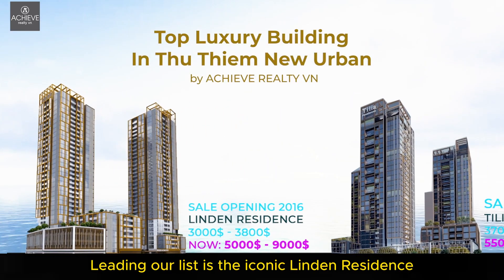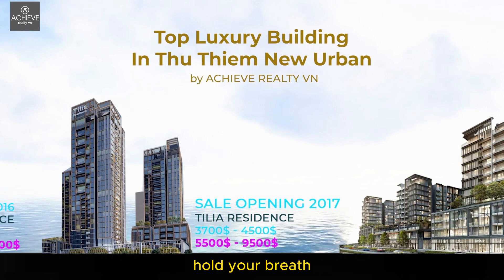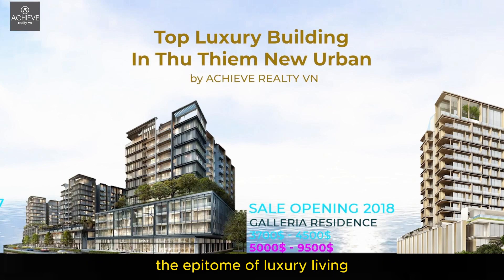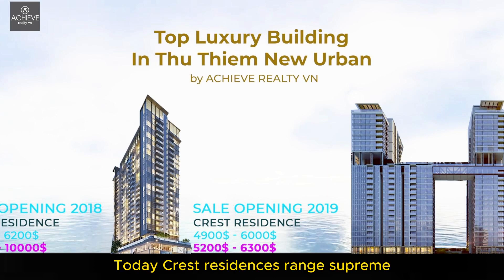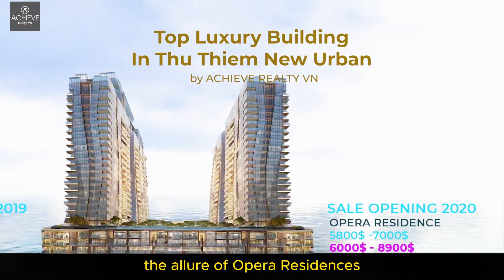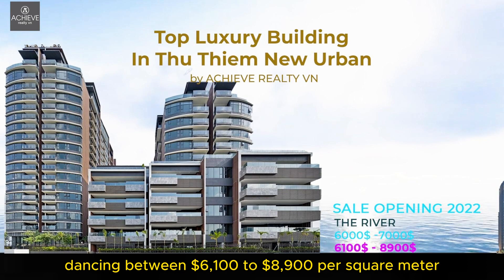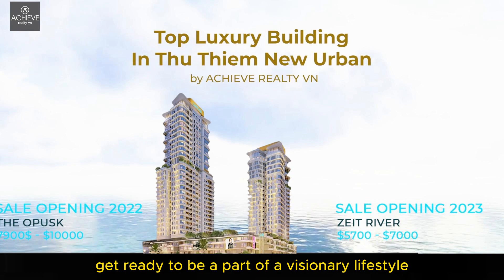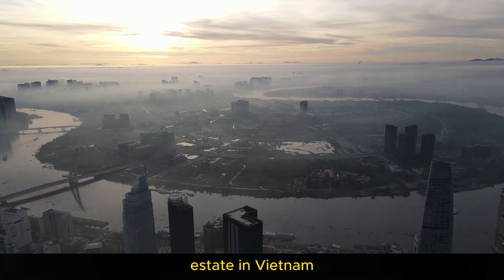Luxurious Thu Thiem: A Captivating Urban Journey 2016-2023! Thu Thiem New Urban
Get ready to embark on an extraordinary journey through the most luxurious buildings that have graced Thu Thiem New Urban Area from 2016 to 2023!
Leading our list is the iconic Linden Residence, making its grand entrance in 2016, with prices starting from $3000 to $3800 per square meter.
But that's not all! Fast forward to today, and the market price has skyrocketed, reaching an impressive $5000 to $6000 per square meter! A testament to its timeless allure!

Next up, the sensational Tilia Residences, making waves since 2017 with an enticing price range of $3700 to $4500 per square meter
Hold your breath, as today's market value has soared to an astounding $5500 to $9500 per square meter! An address coveted by the discerning elite!

Brace yourselves for Galleria Residences, making a stunning debut in 2018, offering units from $3700 to $4500 per square meter.

And guess what? Its prestige remains unmatched, with current market prices ranging from $5500 to $9500 per square meter! The epitome of luxury living!

Step into the enchanting Cove Residences, captivating hearts since 2018, with a tempting price range of $3700 to $6200 per square meter.

Brace yourselves! Today, the market price stands tall at an astonishing $7000 to $10000 per square meter! A true sanctuary of extravagance!
Behold the magnificence of Crest Residences, making its grand debut in 2019, with prices starting from $4900 to $6000 per square meter.

Today, Crest Residences reigns supreme with market prices ranging from $5200 to $6200 per square meter! A realm of modern luxury awaits!
Prepare to be enchanted by Narra Residences, gracing the scene in 2019, offering units from $5800 to $8000 per square meter.

And hold your breath, as today's market prices shine bright at $6500 to $8900 per square meter! An address that exudes opulence and grandeur!

Experience the allure of Opera Residences, taking center stage in 2020, with a captivating price range of $5800 to $7000 per square meter.

The spotlight is on as current market prices dance between $6000 to $8900 per square meter! A symphony of luxury living!

Immerse yourself in the allure of The River, making waves in 2022, with prices starting from $6000 to $7000 per square meter.

The riverfront sanctuary beckons with current market prices dancing between $6100 to $8900 per square meter! An oasis of tranquility and luxury awaits!

Witness the grandeur of The Opusk, making its dazzling entrance in 2022, with prices ranging from $7900 to $10000 per square meter.
Prepare to be awestruck, as The Opusk is the epitome of modern luxury living!

And finally, the latest sensation - Zeit River, set to open its doors in 2023, with anticipated prices from $5700 to $7000 per square meter.

Get ready to be a part of a visionary lifestyle, as Zeit River promises to redefine luxury living for the modern age!

There you have it - the Top Luxury Buildings in Thu Thiem New Urban Area from 2016 to 2023! Each a masterpiece in its own right, redefining the skyline and creating a legacy of opulence!

Until next time, be inspired and aspire to the extraordinary!

🏠 THEO DÕI ACHIEVE REALTY VN QUA CÁC KÊNH SAU
🏠 𝐀𝐂𝐇𝐈𝐄𝐕𝐄 𝐑𝐄𝐀𝐋𝐓𝐘 𝐕𝐍 - 𝐑𝐄𝐀𝐋 𝐄𝐒𝐓𝐀𝐓𝐄 𝐀𝐆𝐄𝐍𝐂𝐘
📮 Level 10, 21 Nguyen Trung Ngan, D.1, HCMC,VN